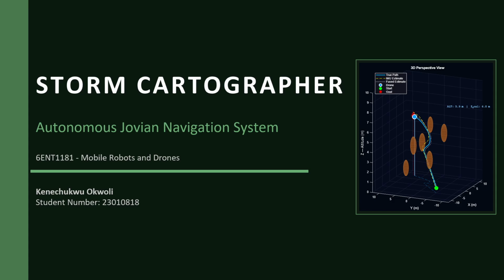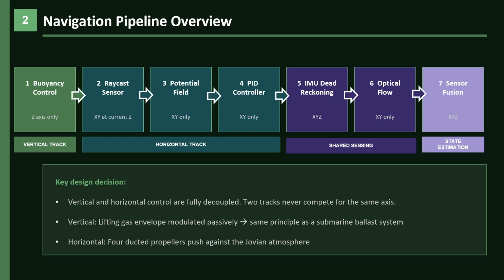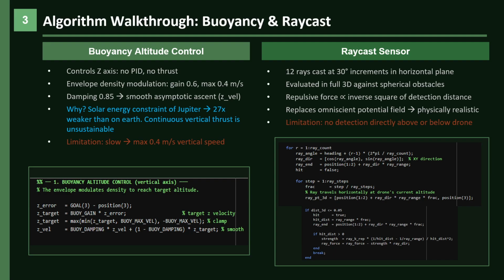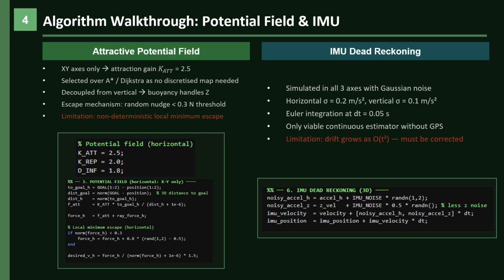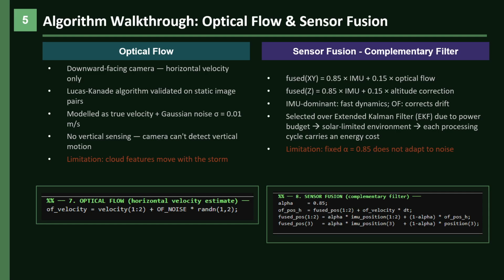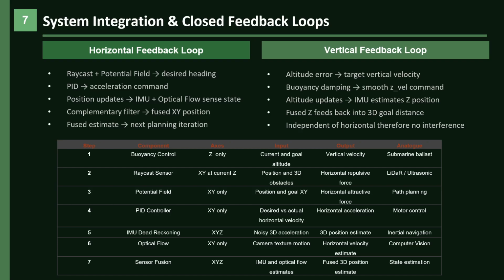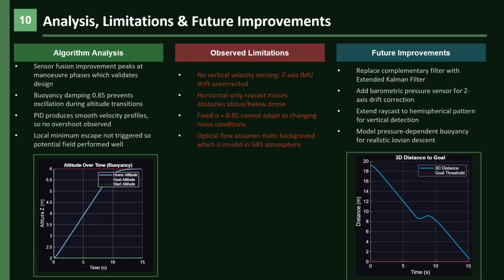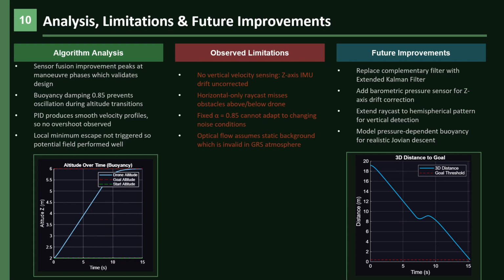StormCartographer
6ENT1181 – Mobile Robots and Drones